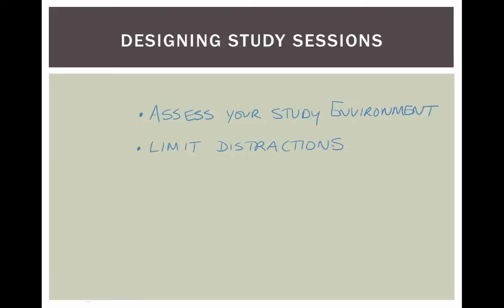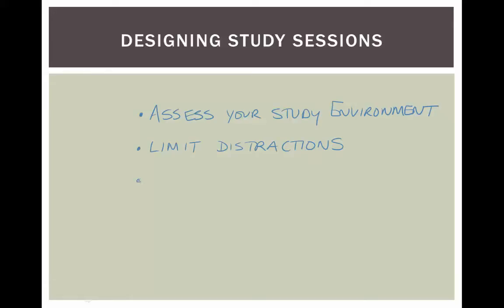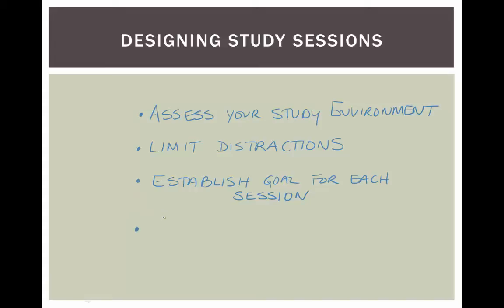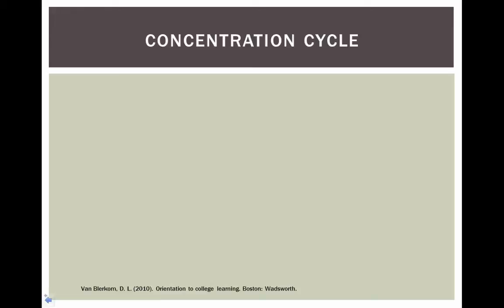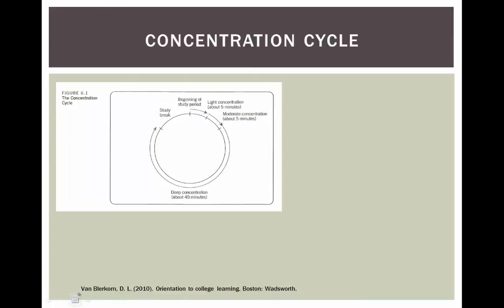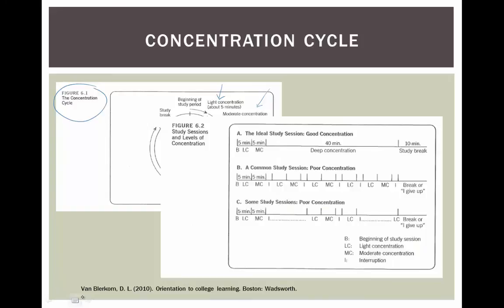Concentration and Distractions (Segment of the Learning and Memory Video)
Understanding the memory process can give insight that may help inform how you choose to study for college courses. This video will talk about Bloom's taxonomy for learning, the forgetting curve, distributed practice, how to design study sessions, the concentration cycle, and study activities that can help with the memory process.